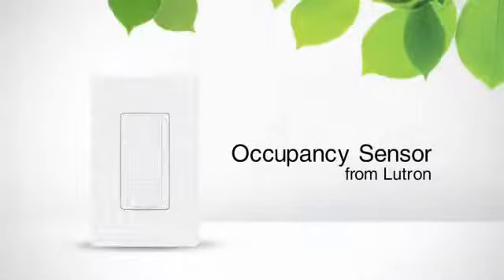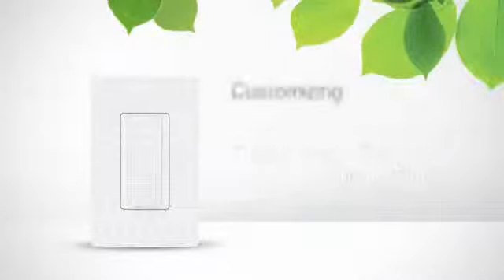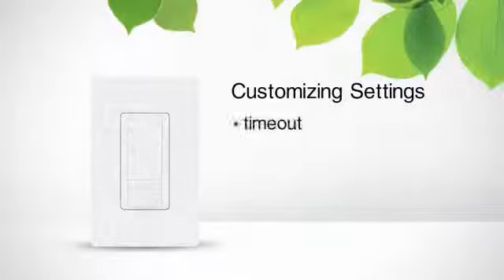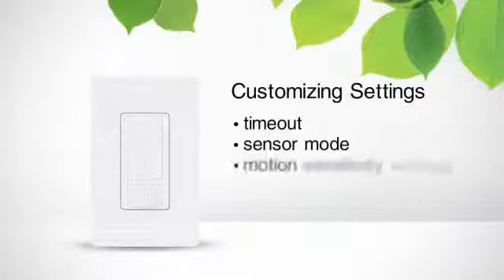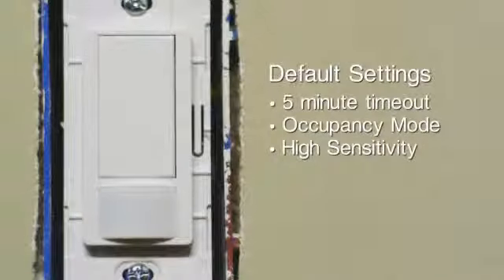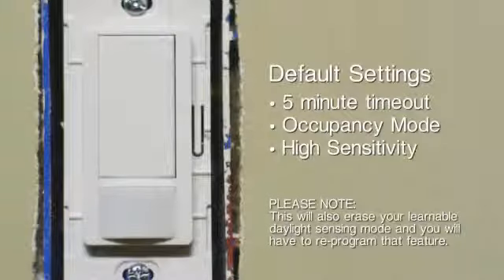Maestro Sensors: Customizing Settings